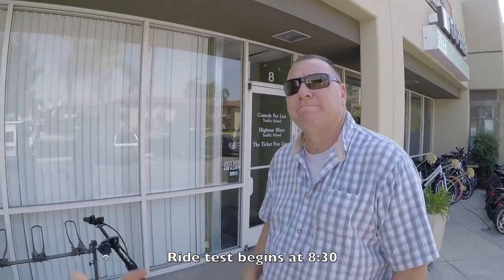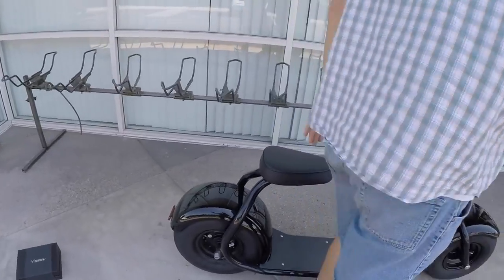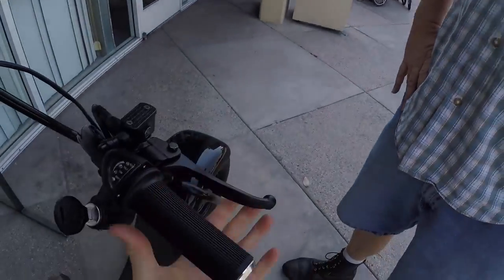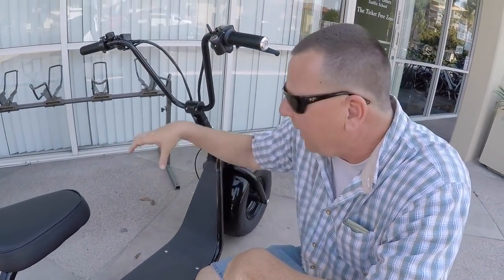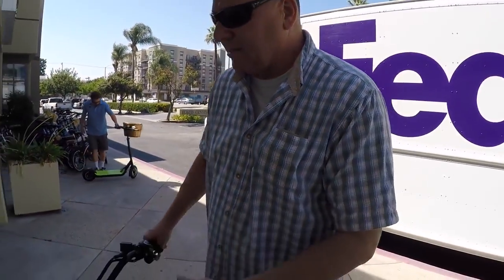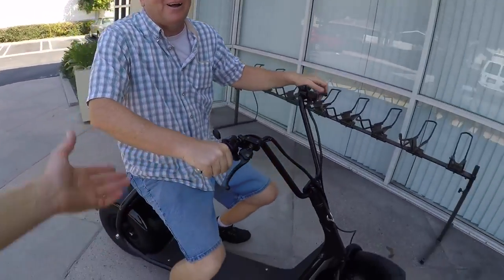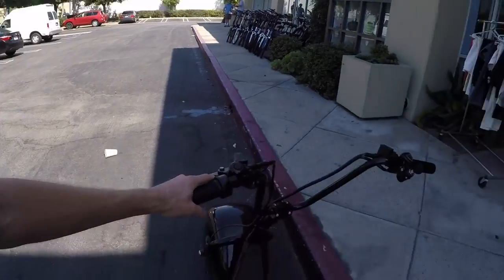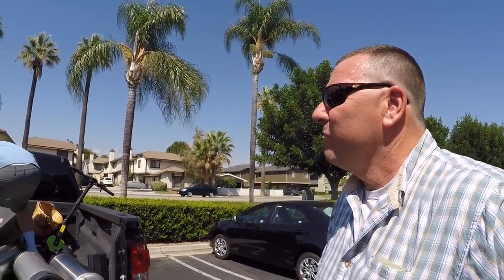SSR Motorsports SEEV 800 Electric Scooter Video Review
라이더 스타일의 바이크형 SEEV 800 모델의 시승 동영상 입니다.